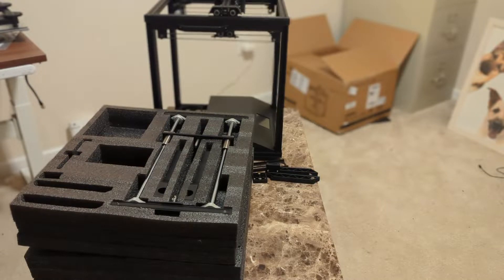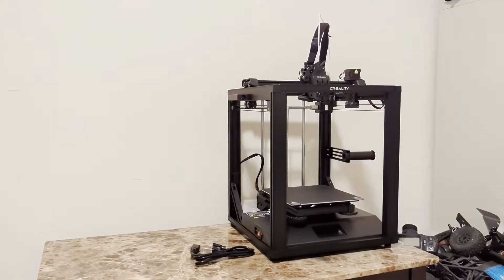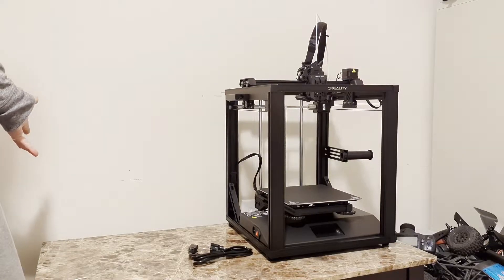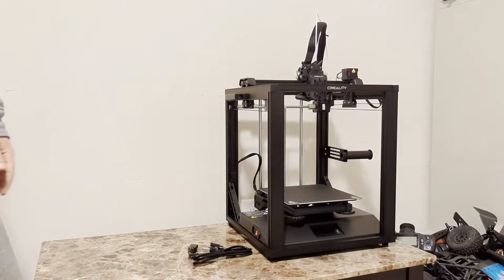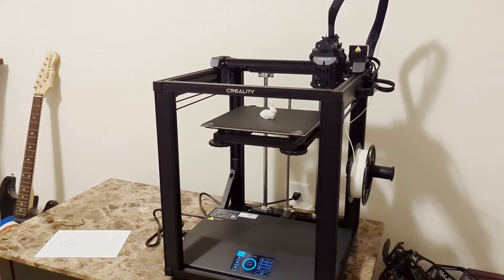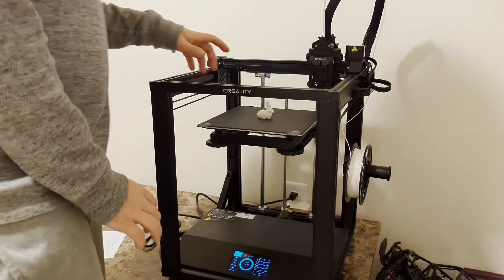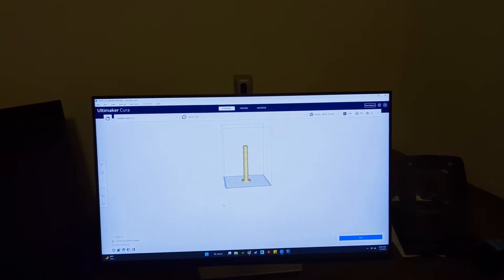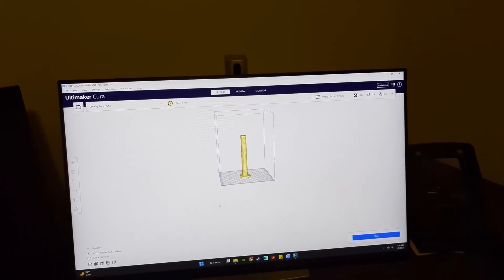Our First 3D Printer -- Creality Ender-5 S1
The inner nerd in me could not wait to post this video! Join in as we assembly and test our newly purchased Ender-5 S1. From assembly to first print, this is an amazing hobbyist 3D printer and I cannot wait to test the limits.